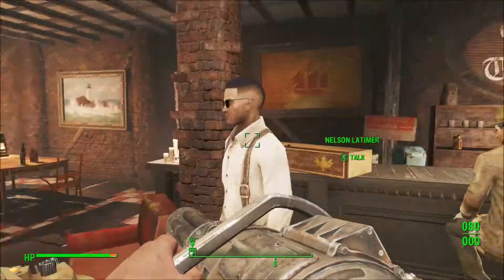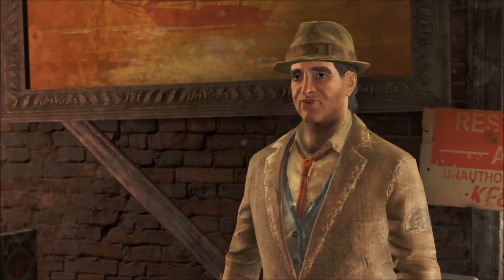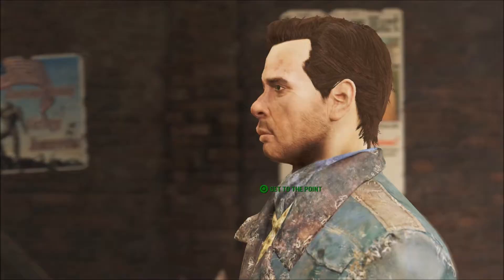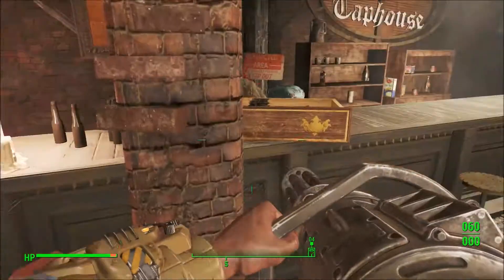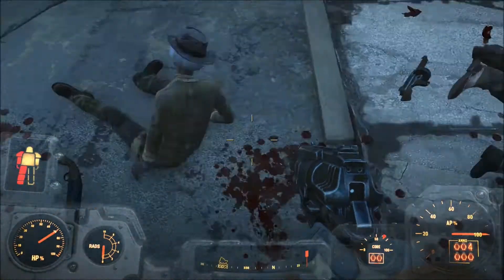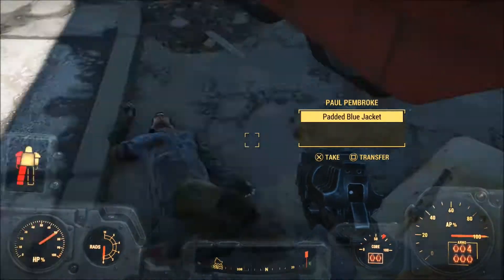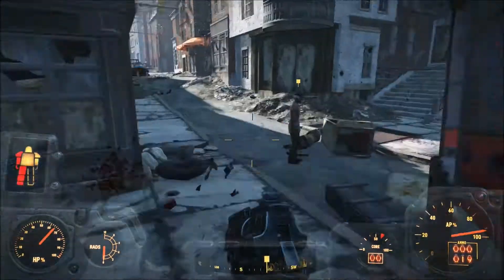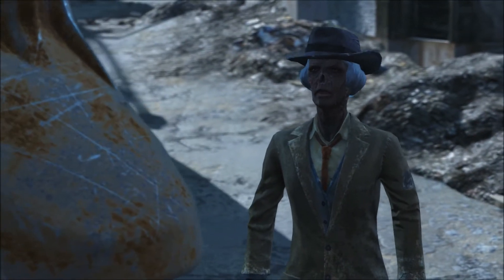Fallout 4 How To Make A lot of Caps Early / side mission Diamond city blues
follow my twich link below vvvvvvvv